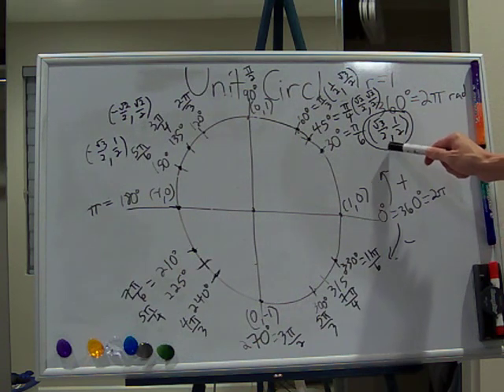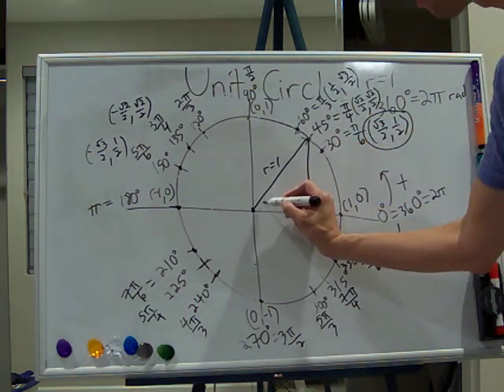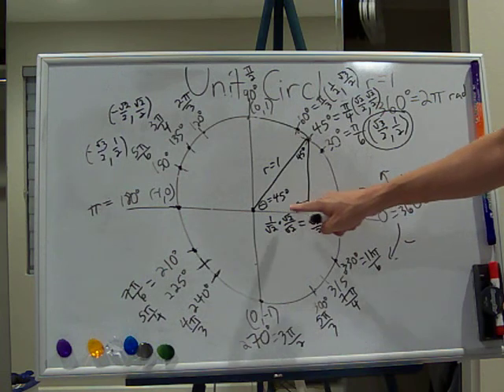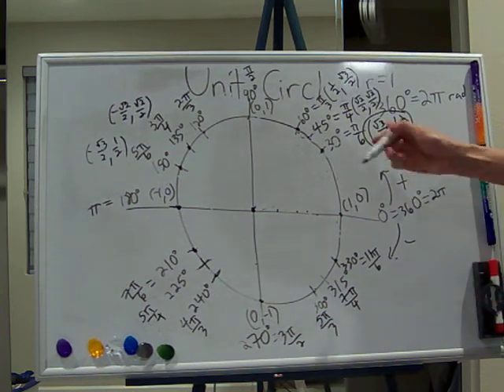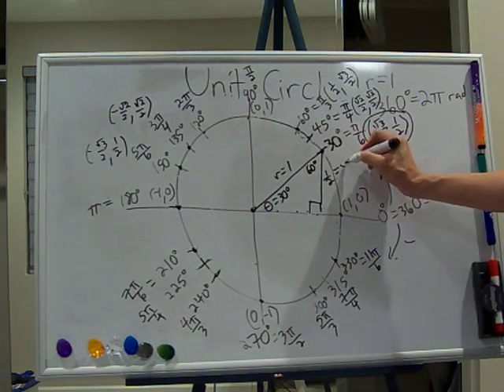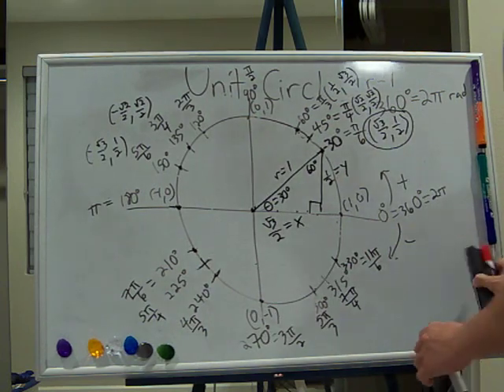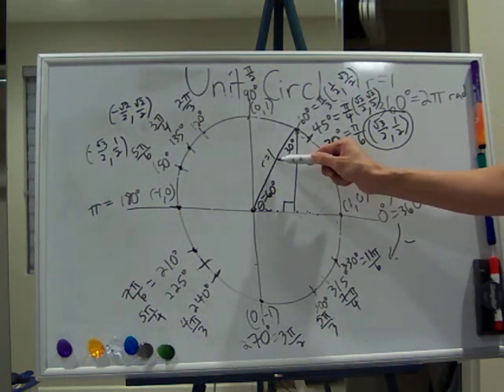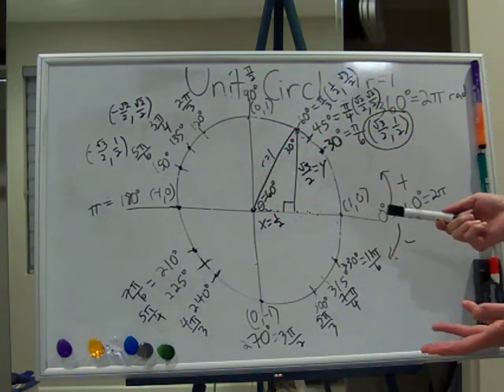UNIT CIRCLE 2 - WHY those coordinates?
This video explains why the unit circle has the coordinates it does. You will need to understand special right triangles to understand why the coordinates are what they are. Watch my videos on special right triangles for better understanding.